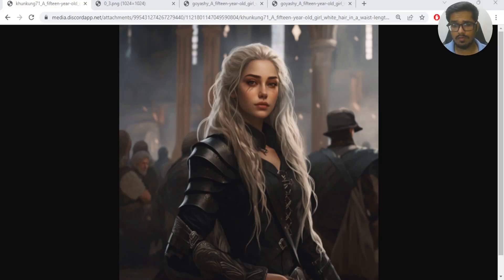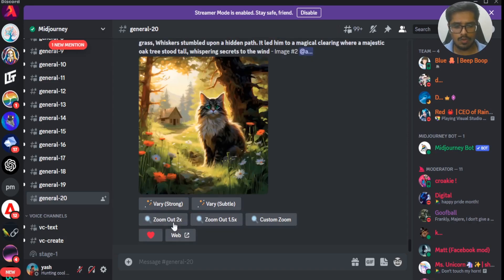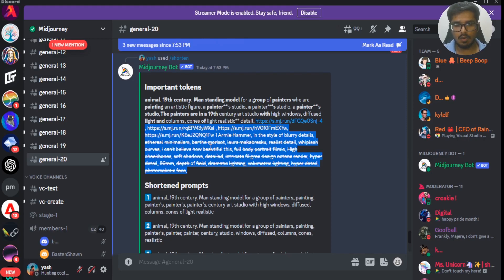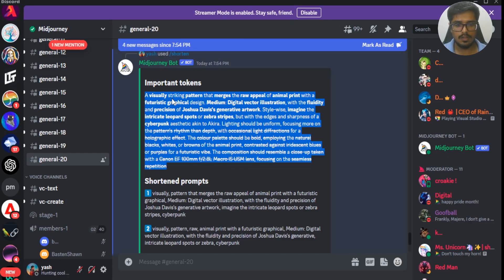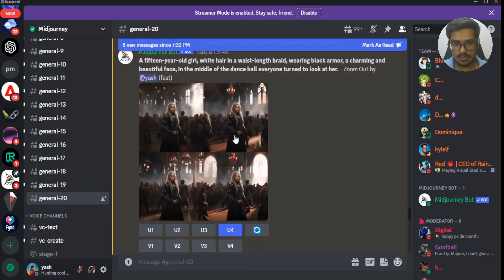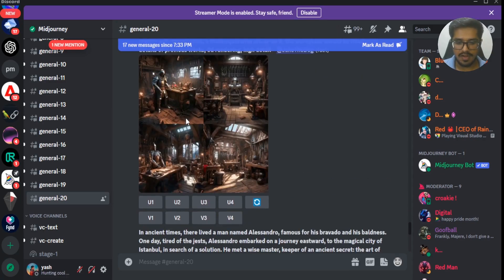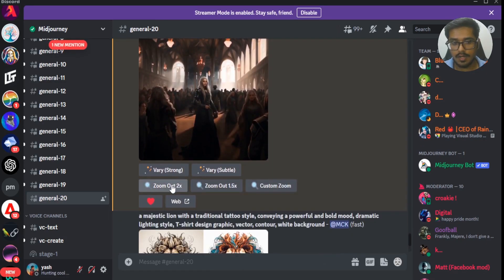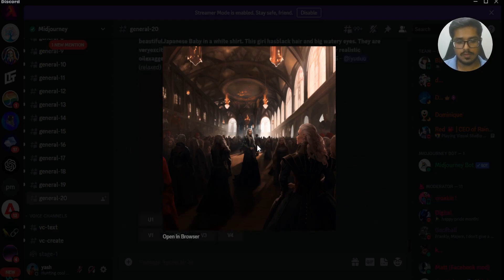INSANE Midjourney v5.2 Update! Infinite zoom-out, shorten prompts and more!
In this video, we'll look at . Enroll for the best Generative AI Course

Welcome to the cutting edge of AI-generated artistry! In this video, we're taking a deep dive into the brand-new V5.2 release, equipped with features and enhancements designed to revolutionize your AI-generated imagery experience. 🖥️🎨

Explore the Upgraded Aesthetic System that delivers sharper and more aesthetically pleasing images, breathing life into your AI creations. Beware though, perfection might need a couple of tries! 💻📸

We're also introducing our all-new "High Variation Mode" that adds a dash of diversity to all your creations. Toggle it on and off to fit your artistic needs and choose your preferred degree of variation. 🔄

In this video, you'll learn how the /shorten command can help you refine your prompts for the best possible outcomes. Keep your prompts crisp, meaningful, and efficient. ✏️🎯

Discover the 'Zoom Out' feature that gives you total control over the final composition. It's a whole new perspective, quite literally! 🕹️🖼️

Please note: V5.2 is still in the experimental phase, and aspects may change over the coming weeks. For those who prefer the familiar, you can switch back to V5.1 anytime. We're always refining and optimizing our platform based on YOUR feedback. 💡

We can't wait to hear from you! Share your insights, suggestions, and creations with us. Don't forget our community show-and-tell stage-event on Monday. We're eager to see the magic you've been creating. 🎙️🎉

Get ready to unlock a new dimension of AI imagery with V5.2. Happy experimenting! ❤️